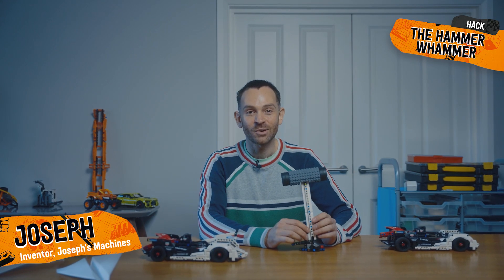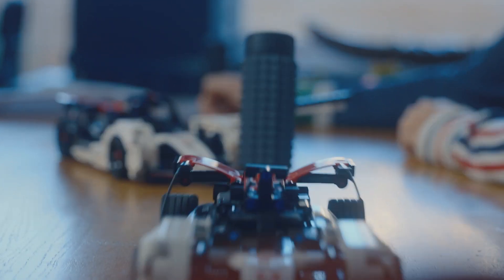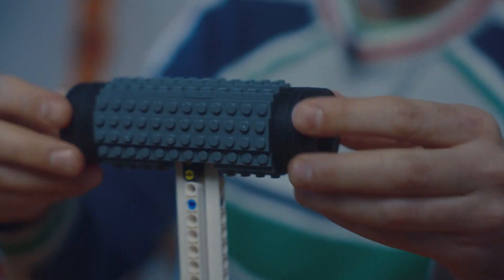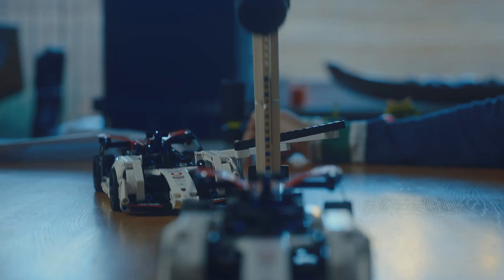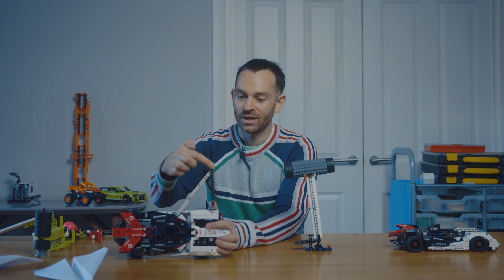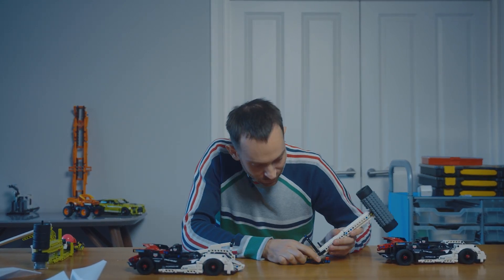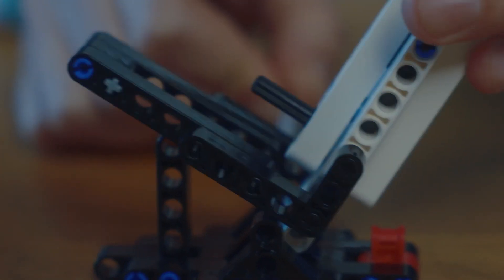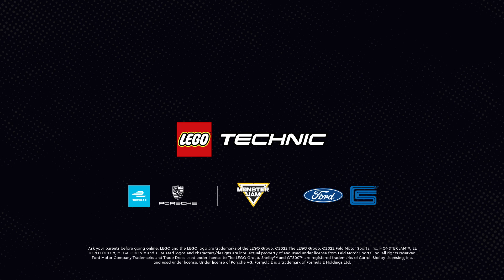How to create a cool vehicle launcher with LEGO Technic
Watch how Joseph hacks the Pull-back to launch the LEGO Technic Formula E Porsche 99X Electric. See how weight, force and pivot points all help to create a cool gizmo. Feeling inspired? Get creative and see what hacks you can create.